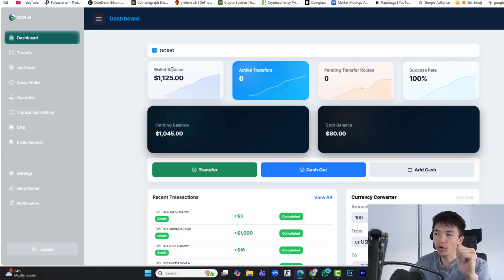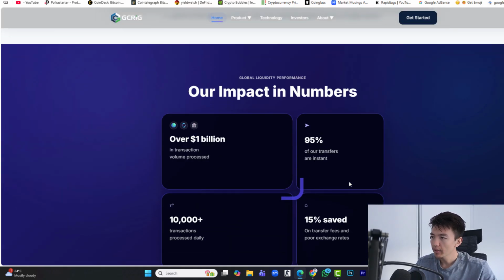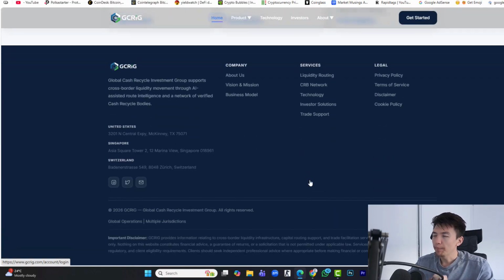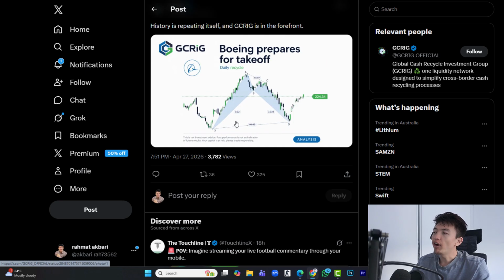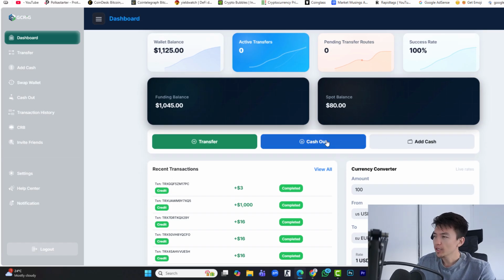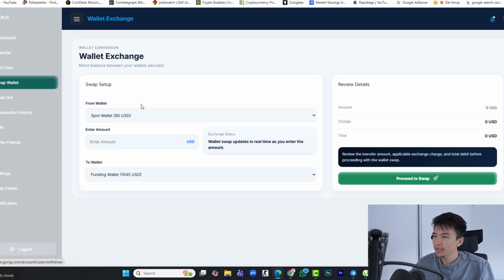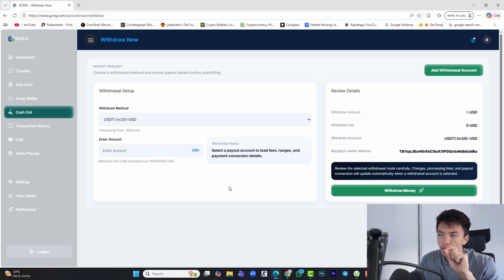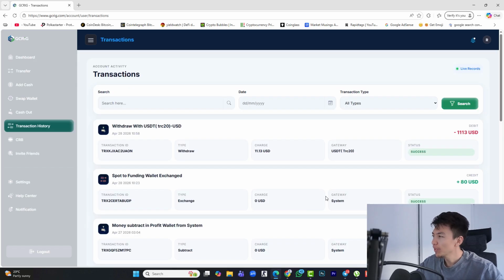GCRIG Withdrawal Process Explained | Cash Out Your Funds Now | Step by Step Guide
In this video, I will share the GCRIG withdrawal process step by step.